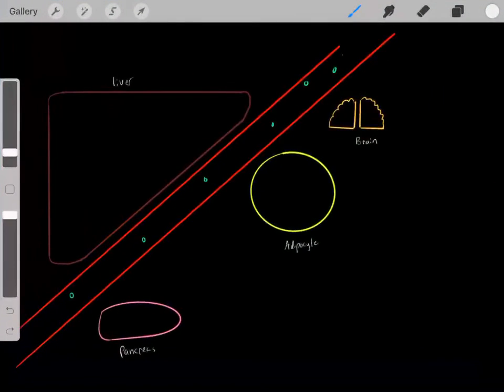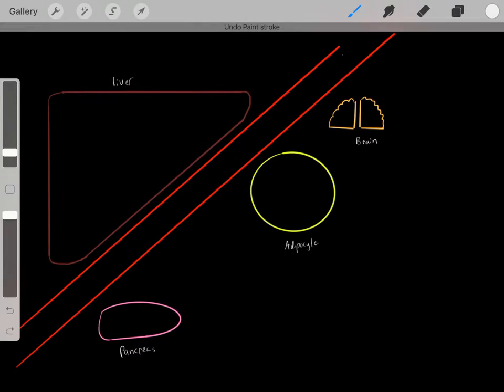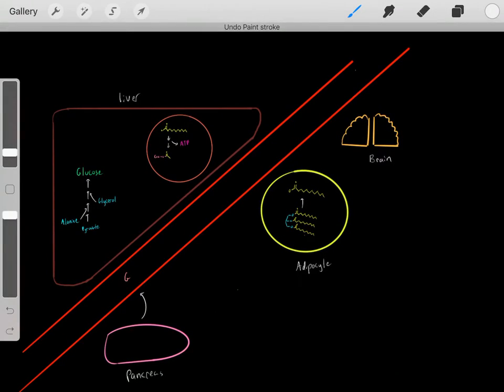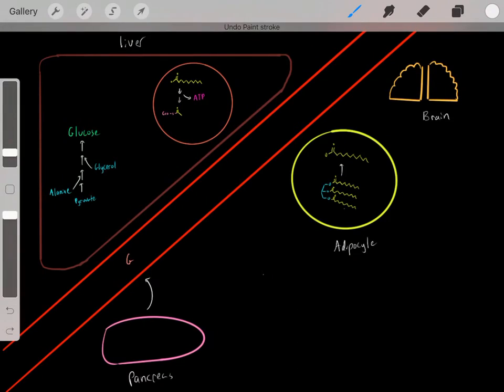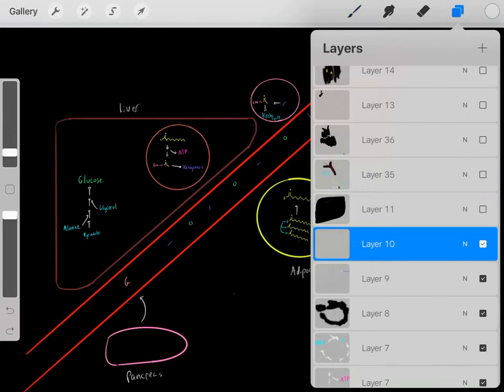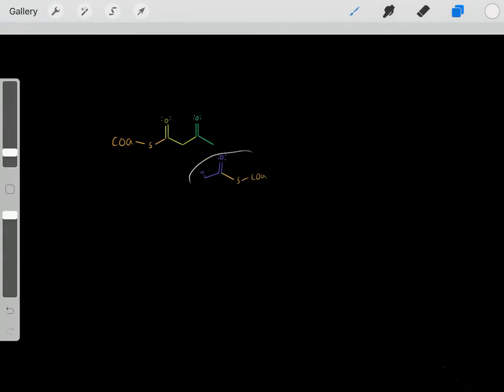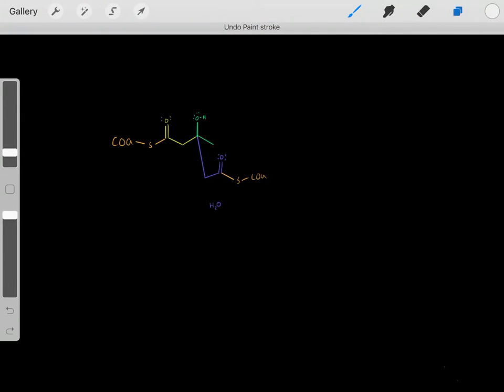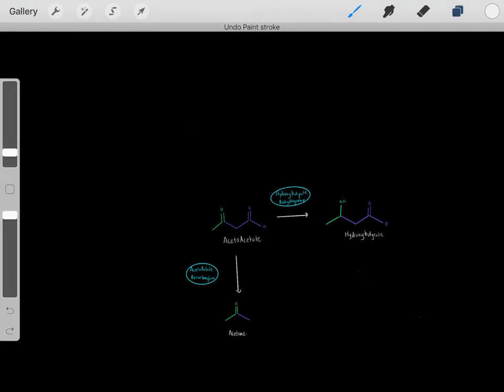Ketogensis and Ketoacid Biosynthesis (EVERYTHING YOU NEED TO KNOW BIOCHEMISTRY MCAT)